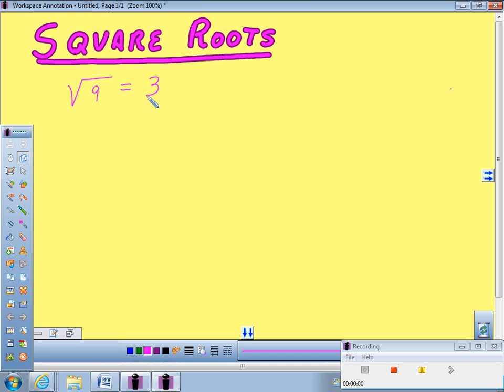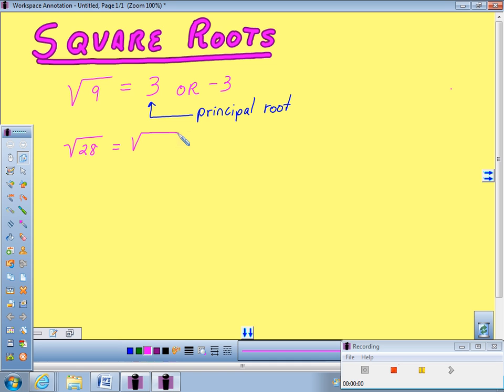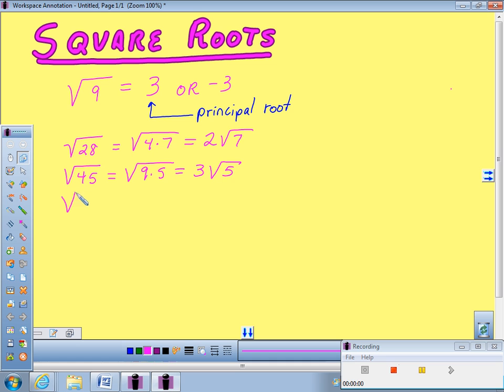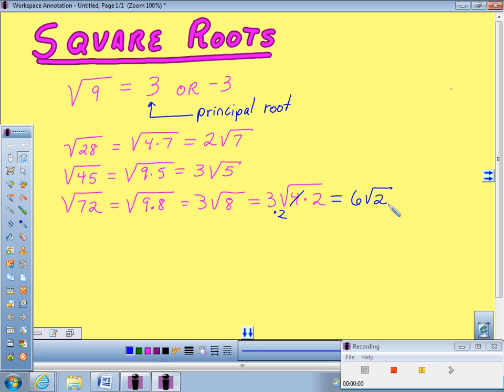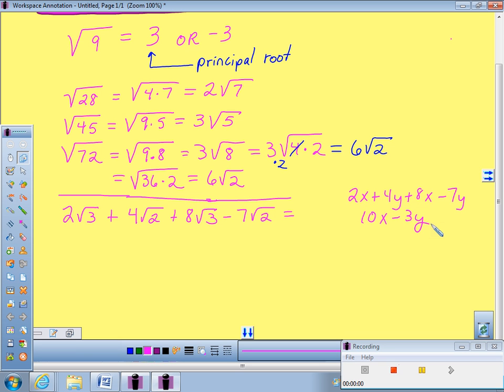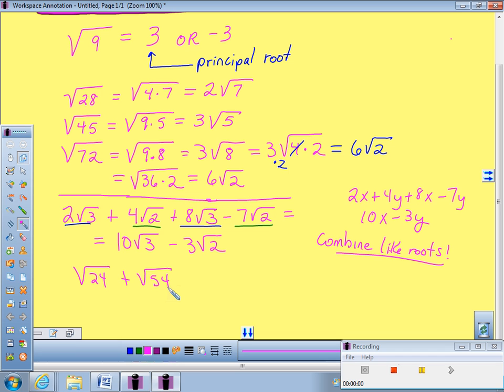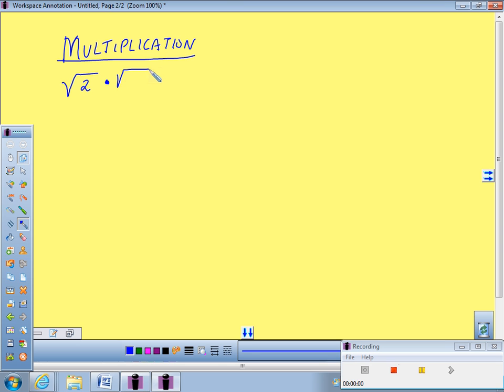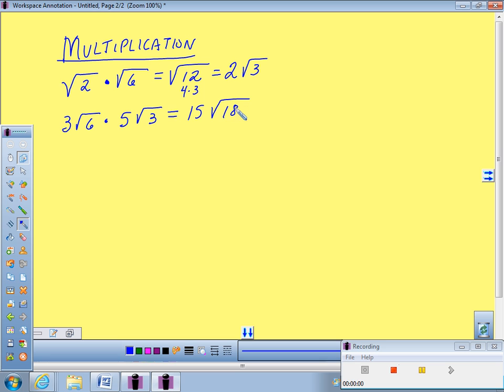Square Roots Part 1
NVHS--Part 1 of Operations with Square Roots